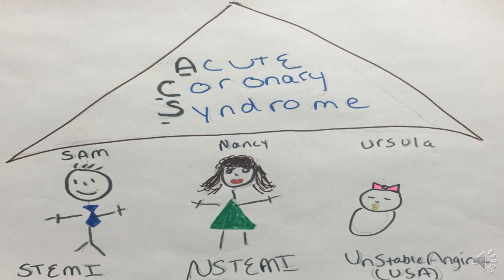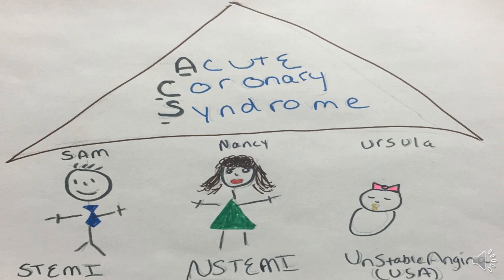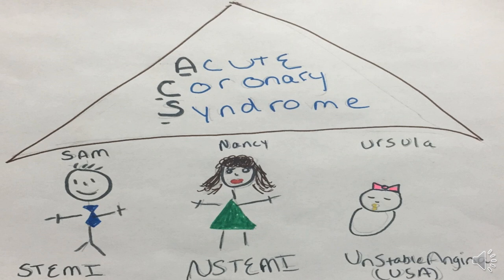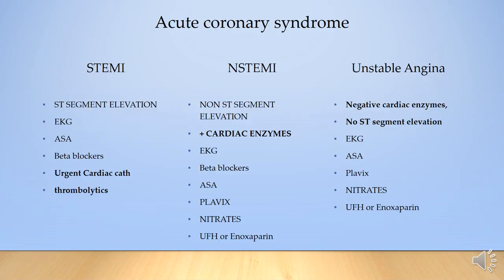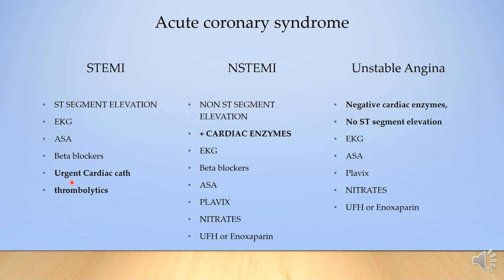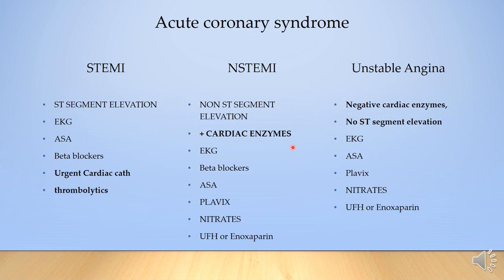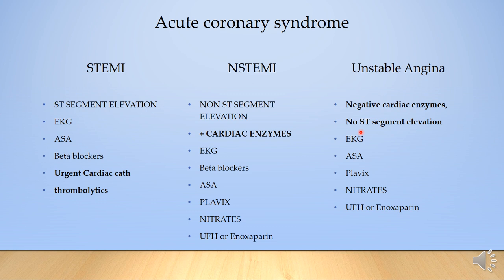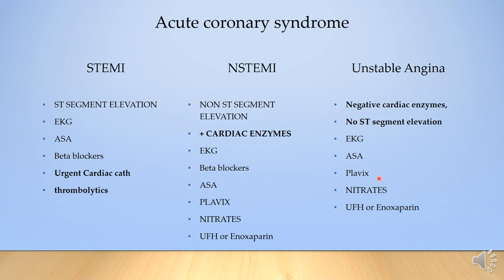Acute coronary syndrome, fun, fast, easy!!!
Acute coronary syndrome is a term used by any condition brought on by sudden reduced blood flow to the heart.  You have some sort of chest pain that is ischemic in nature but you don’t know why. segment elevation myocardial infarction. A major artery in the heart is completely blocked and when its completely blocked . When an artery is completely blocked there is lack no blood flow to that area and the muscle it generally affects large areas of heart muscle causing st segment elevation. These are the patients that need door to balloon time with 90 minutes or less. What does this mean? PCI is the is always preferred over fibrinolytics.
PCI is a percutaneous coronary intervention in which a catheter with a deflated balloon  is inserted into the artery usually femoral or radial artery until it reaches the site of blockage. Xray imaging is used to guied the wire. When the catheter reaches the blocked areas a balloon is inflated to open the artery a stent is often placed to permanently keep the artery open.

Nancy the NSTEMI arteries are not usually completely blocked but there is heart muscle damage and you know this not by EKG but cardiac enzymes!!  Serial cardiac enzymes is the key here. They could be normal initially but could rise in the 2nd or 3rd set.

Ursela- the unstable angina is no st elevation, normal cardiac enzymes. but they’ll complain of an onset of pain that will make you think it could be their heart. Ex, new onset of chest pain,  pain while at rest, or minimal exertion.  The worst thing about unstable angina is that it could conver to stemi or nstemi.

Chest pain, dizziness, lightheadness, shortness of breath, chest pain at rest, worsening chest pain, chest pain with minimal exretion

Diagnosis
EKG ST ELEVATION- SAM STEMI
Cardiac enzymes + Nancy NSTEMI
- Enzymes – Ursela unstable angina

Treatment
ASA, BB lowers mortality
NSTEMI/USA-antcoagulant therapy- help prevent that artery from completely clotting off. No thrombolytics
Heparin- prevents clots from forming,
GlycoprotieN -
Nitrates
Plavix
Angioplasty within 72 hours of admission

STEMI- tpa, emergent cath
Nitrates – relieve and prevent ischemia by improving blood flow
Urgent angioplasty BETA BLOCKER ARE FOR EVERYONE BUT THROMBOLYTICS ARE NOT

myocardial tissue.
In most cases ischemic heart disease seems to progress through stages of from fatty streak deposits in coronary arteries to development of plaque, which increases in size until it causes luminal obstruction
It’s a serious form of a heart attack when the coronary arteries are blocked resulting in death in the region supplied by that artery.  Depending on where the heart attack occurs the symptoms can be minimal to death.  About 1.2 million people a year experience a heart attack and every minute one American will die of coronary artery disease.
A STEMI is different from a NSTEMI in there is no ST segment elevation
The difference between STEMI and NSTEMI is based on EKG findings. A person is still having a heart attack in both cases but STEMI typically implies there is bigger heart muscle at risk , more occlusion compared to NSTEMI.
STEMIs require emergent catherization whereas NSTEMIs may or may not depending on severity of symptoms, ekg findings etc.

NSTEMI arteries are not usually completely blocked but there is heart muscle damage and you know this not by EKG but cardiac enzymes!!  Serial cardiac enzymes is the key here. They could be normal initially but could rise in the 2nd or 3rd set.

PCI is a percutaneous coronary intervention in which a catheter with a deflated balloon  is inserted into the artery usually femoral the blocked areas a balloon is inflated to open the artery a stent is often placed to permanently keep the artery open.
The patency with PCI is 90% or higher whereas the patency with fibrinolytics is 65% and recurrent reocclusion is more common
The goal of reperfusion is a door  of ED to balloon inflation time of less than 90 minutes.
Fibrolytic theray can be given to break up clots in patients within 30 mins if PCI is unavailable but remember remember PCI is better.